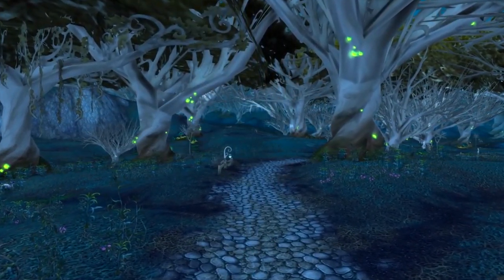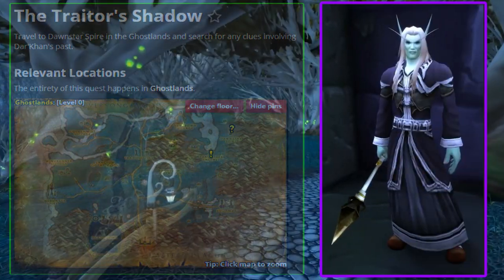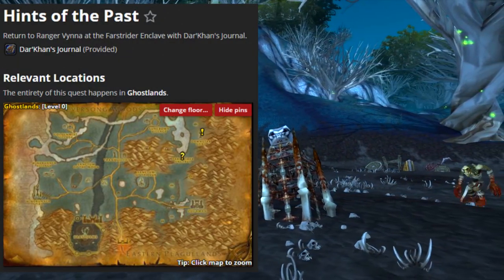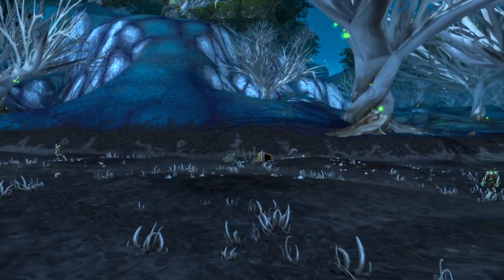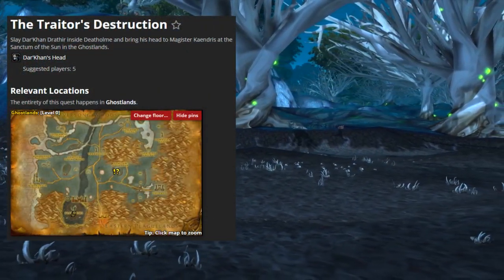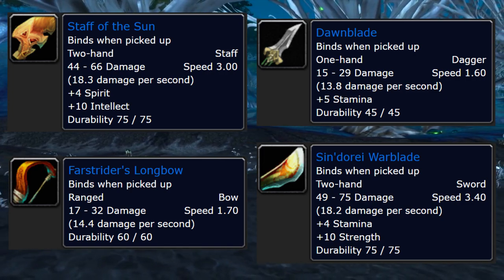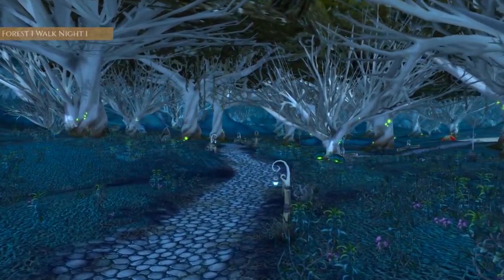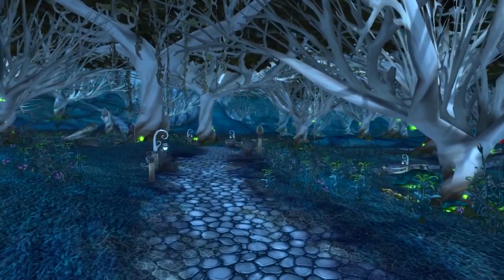TBC Classic Questing Guide: The Traitor's Destruction | Best Questing Zone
In this TBC Classic questing guide we talk about one of the best quest chains for horde: The Traitor's Destruction, which has amazing rewards.
Click 👇

Hey everyone, toyhouze here. With the burning crusade comes new leveling areas, one that is particularly good is the blood elf zone known as the ghostlands. The ghostlands have plenty of quests, and draw attention from all horde races. But why do people go out of their way to go to the ghostlands? Well that’s because there’s one special quest chain that has some great rewards for many classes, and it’s one that you’re not going to want to skip. Today I’ll be walking you through this special quest chain and the rewards it gives.

It all starts at level 16. Magister Kaendris gives the quest “the farstrider enclave”. This quest has you go talk to ranger vynna at the farstrider enclave in the ghostlands. Once you go there, Ranger Vynna gives you the quest the traitor’s shadow which introduces you to a new villain: Dar’Khan Drathir. Vynna sends you to Dawnstar spire to gather information which eventually leads you to a dusty journal. As you skim through the pages you’re overcome by an unnerving sense of being watched. This leads to Hints of the Past. The book details Dar’khan’s plans and now you’re told to bring this news to Magister Kaendris at the sanctum of the sun. When you report to Magister Kaendris, he rewards you some decent green items, and he passes you on to the next quest: The Twin Ziggurats. You’re off to the bleeding ziggurat and the howling ziggurat to recover the stone of light and the stone of flame. Once you get those, then you’ll get to choose a sword or off-hand that will be used to take on Dar’Khan. Each of these two items has a use effect that will deal 500 damage and silence the target for 5 seconds. Of course they can only be used on Dar’Khan.
Finally, you get the quest you’ve been waiting for: The Traitor’s destruction. This quest sends you to kill Dar’Khan and bring his head back to Magister Kaendris at the sanctum of the sun. So you head down to Deatholm and use your newly found weapon to defeat him. And when you do you are rewarded with four options: Staff of the Sun, Farstrider’s Longbow, Dawnblade, or the Sin’dorei Warblade.
The reason it’s so important to do this quest is because not only do you get a bunch of experience while doing this chain, but it also sets your character up for faster leveling after getting a great new weapon.

⭐AUDIO & CAMERA
STAND: Gator Frameworks Deluxe Desk-Mounted Broadcast Microphone Boom Stand
MICROPHONE: Shure SM7B Cardioid Dynamic Microphone
INTERFACE: Focusrite Scarlett 2i2
Cloud Microphones Cloudlifter CL-1 Mic Activator
HEADPHONES: HyperX Cloud II - Gaming Headset
WEBCAM: Logitech C920 Hd Pro Webcam
⭐PERIPHERALS
MOUSE: Microsoft Wheel Mouse Optical
MOUSEPAD: SteelSeries QcK Gaming Surface
KEYBOARD: HyperX Alloy FPS
CHAIR: Gaming Chair
MONITOR (x2): Acer Nitro VG271U Pbmiipx 27"
MONITOR ARM: VIVO Dual LCD Monitor Desk Mount Stand
SWITCH: Nintendo Switch with Gray Joy‑Con
SWITCH CAPTURE CARD: Elgato HD60 Pro
⭐PC
CPU: Intel Core i9-7900X
CPU Cooler: NZXT Kraken M22 120mm
GPU: Nvidia Geforce GTX 1080
MOBO: ASUS ROG STRIX X299-E
RAM: G.SKILL TridentZ RGB Series 64GB (4 x 16GB)
PSU: Seasonic Prime 850 Titanium SSR-850TR
SSD: Crucial MX300 2TB SATA 2.5 Inch Internal SSD
HDD: WD 4 TB
CASE: Fractal Design Meshify S2 White Tempered Glass